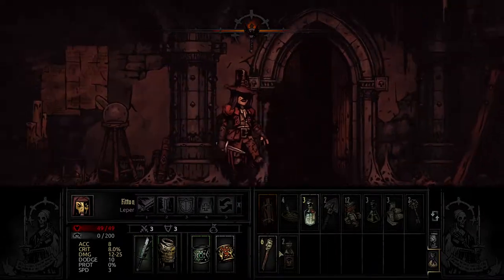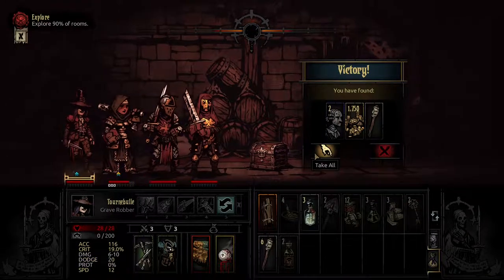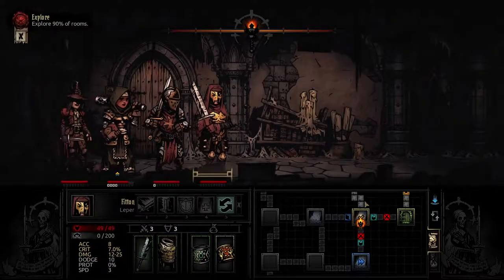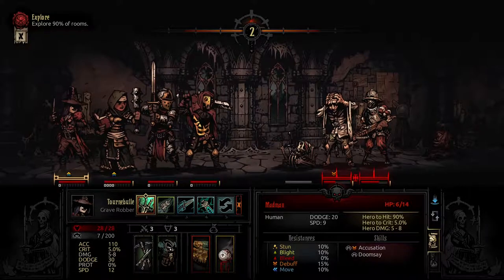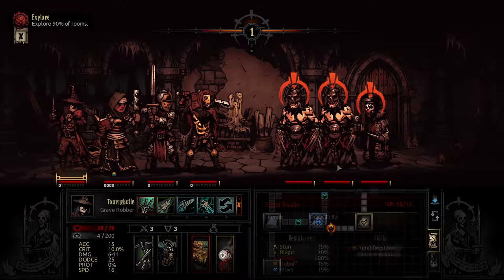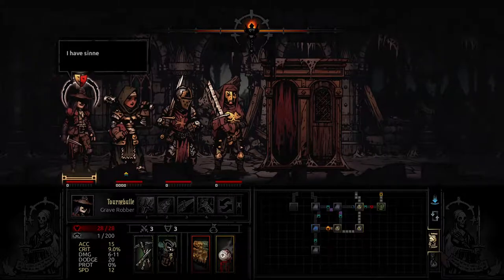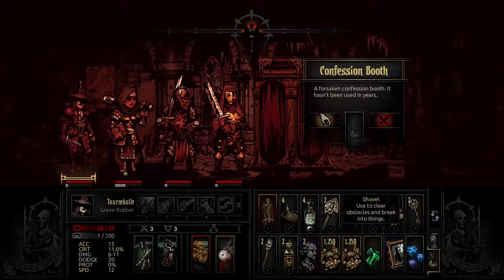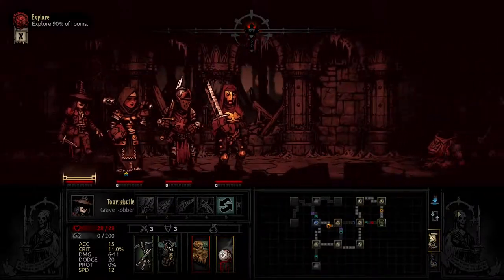Darkest Dungeon In-Depth: Apprentice and Veteran Level Expeditions (#2)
After an impossibly long hiatus, I am back to bring you more words about the Darkest Dungeon! To bring this video of Apprentice and Veteran live, I had to record brand new gameplay -- the old one is all screwy and out of sync, so glad I got a new PC -- but hey, my audio is a bit more high-quality now, so it's a mixed bag!

The next Darkest Dungeon video should be online by Friday!